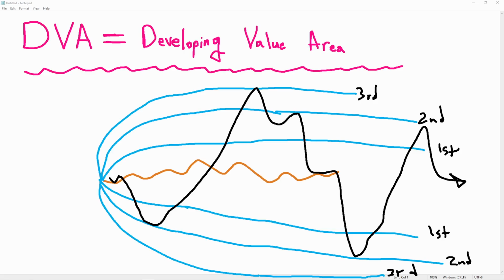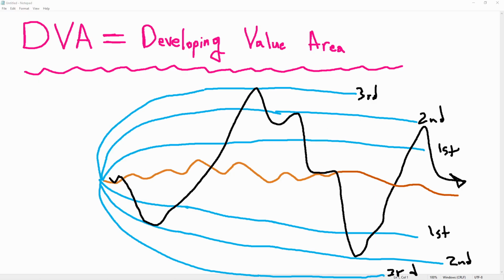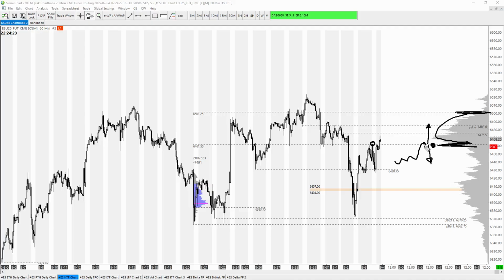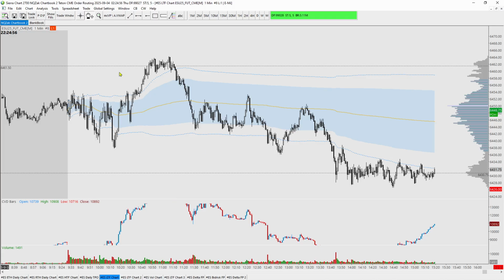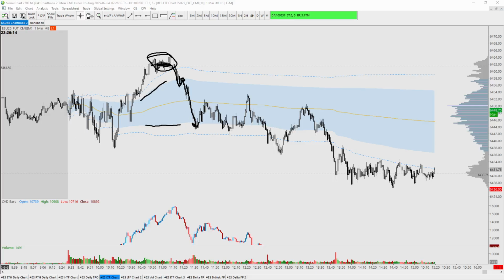What is a DVA Rotation